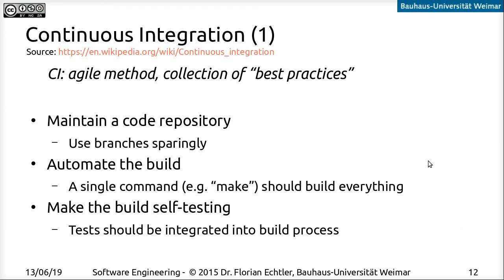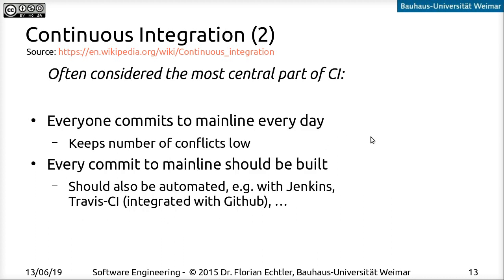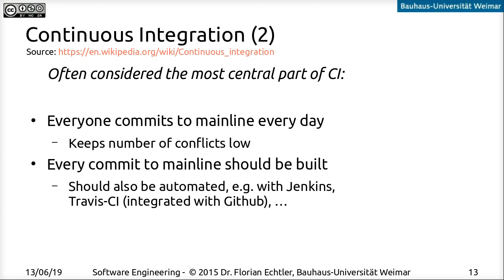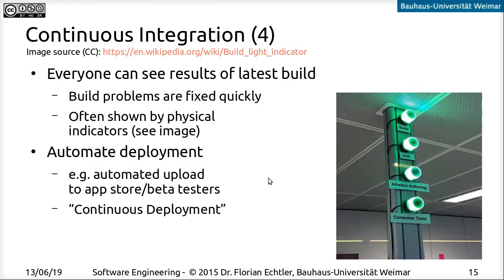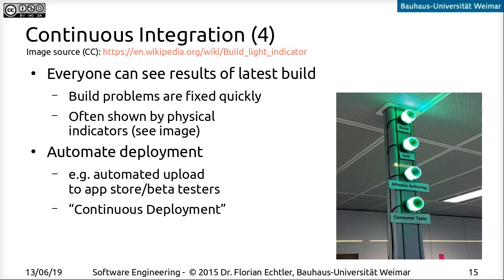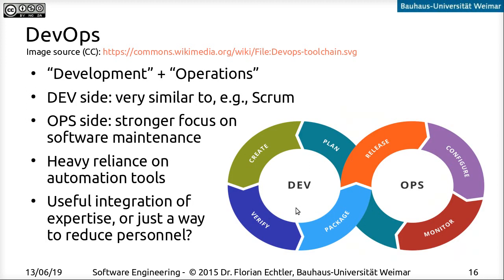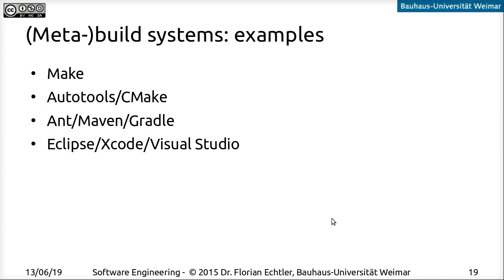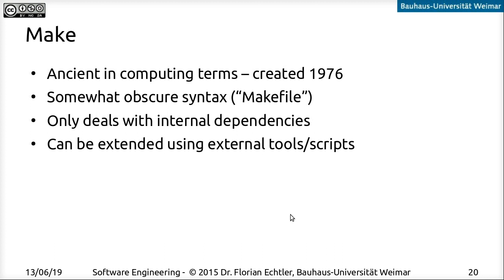Software Engineering - Lecture 11 - Testing & CI - Part 2